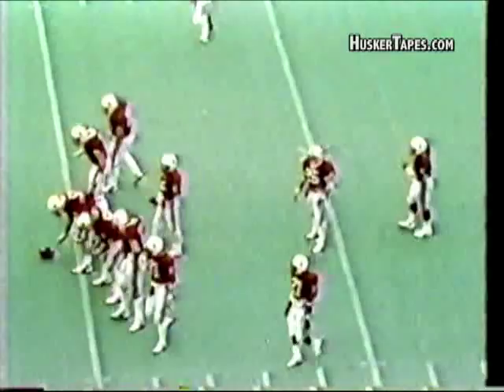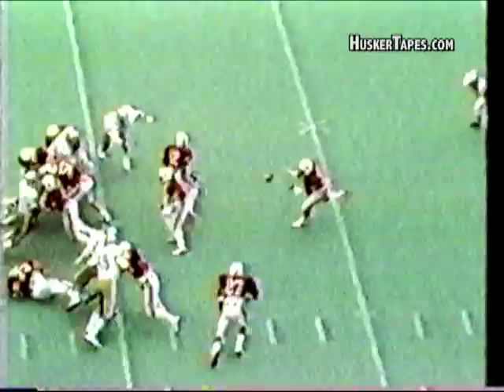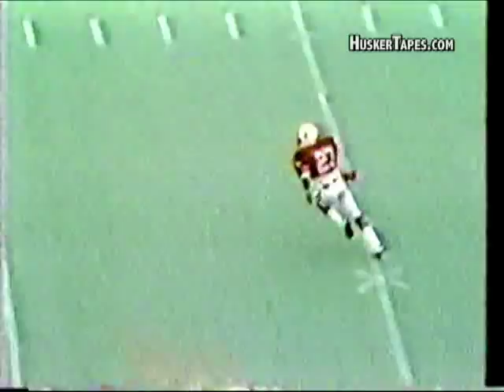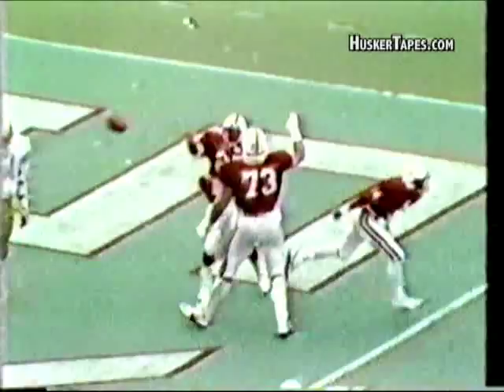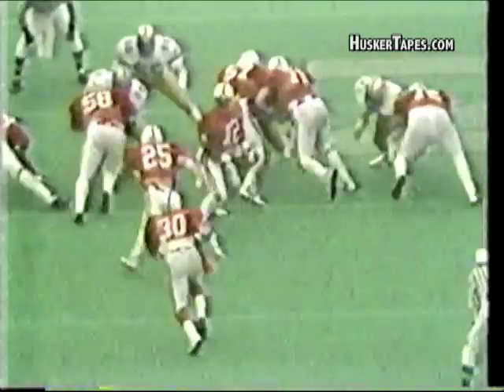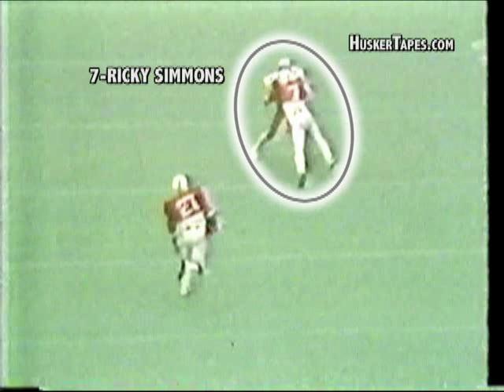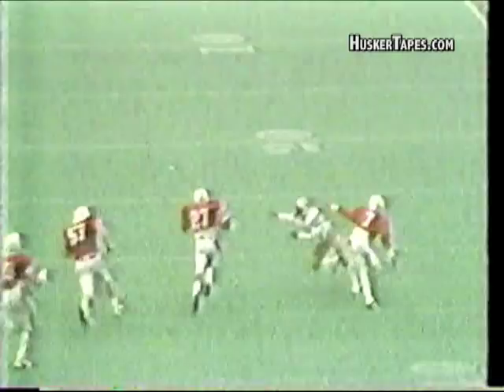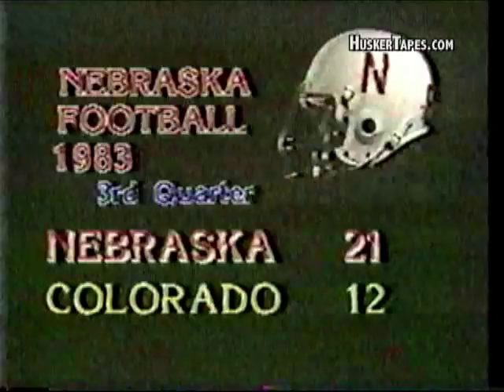1983 Nebraska's Irving Fryar 54-yards vs Colorado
Part of the Lincoln Journal-Star summer touchdown series.
"The Beginning of an Avalanche"
Irving Fryar starts a 48-point 3rd quarter vs Colorado in 1983 with this 54-yard run.
The audio features "Mr. Football", KFAB Radio's Lyell Bremser.
Nebraska would win the game 69-19.